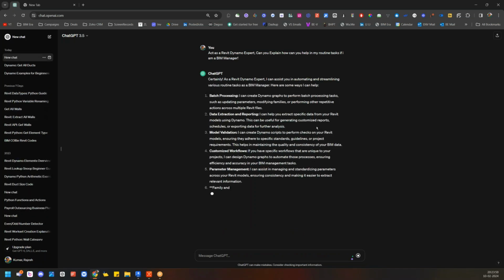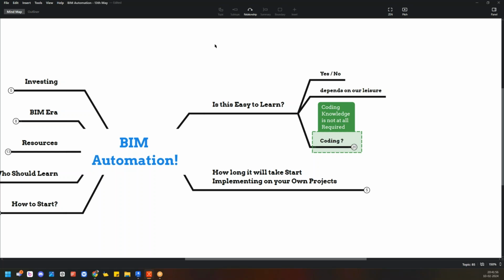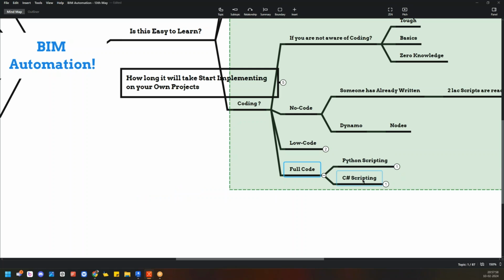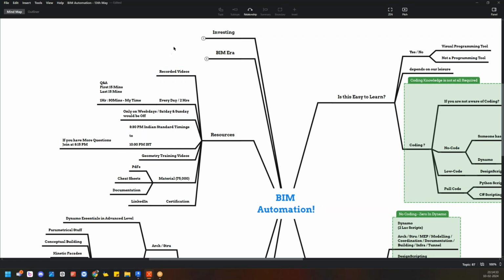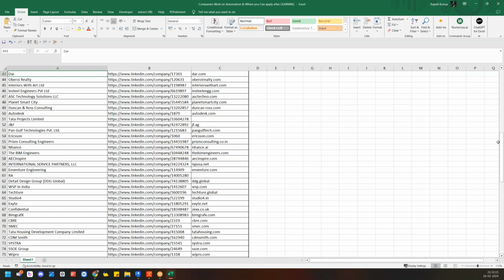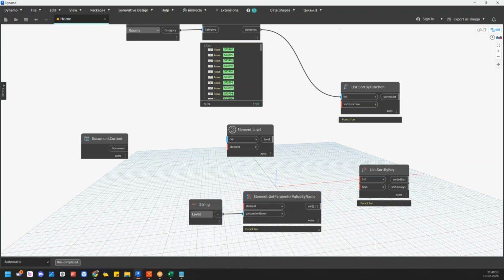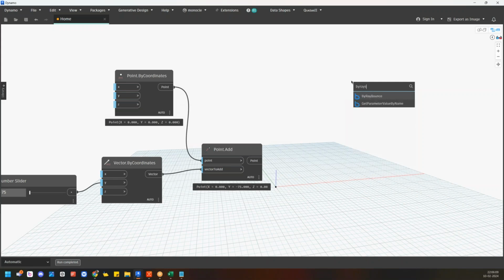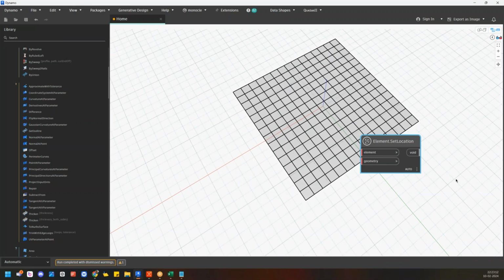Dynamo Zero to Hero 64th Workshop BIM Era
1. Unveiling the Secrets of Dynamo: Your Essential Guide Before Diving into Automation
2. Dynamo Decoded: Essential Insights Before Embarking on Your Automation Learning Journey
3. Dynamo Demystified: What You Need to Know Before Tackling Automation Tools
4. Essential Preparations for Learning Dynamo: Insights and Tips for Aspiring Automation Enthusiasts
5. The Insider's Guide to Dynamo: Key Considerations Before Embracing BIM Automation
6. Dynamo Unveiled: Crucial Insights Before Delving into BIM Automation Tools
7. Dynamo Deconstructed: Must-Know Tips Before You Start Mastering BIM Automation
8. Navigating the World of Dynamo: Preparatory Insights Before Embracing BIM Automation
9. Unraveling Dynamo: Essential Prep Work Before Engaging with BIM Automation
10. The Dynamo Dive: What to Know Before Plunging into BIM Automation Learning

Questions?
1. How does Speaker A's emphasis on rapid learning in just three days align with your expectations for learning Dynamo and BIM automation?
2. What are your thoughts on the potential of automating 90% of daily tasks within the BIM industry through the use of scripts and nodes in Dynamo?
3. How does Speaker A's experience in the industry impact your perception of their training program and the value it could provide to participants?
4. What are your concerns or hesitations about the specific tools and concepts mentioned by Speaker A during the episode?
5. How does the opportunity for job placement and competitive salaries following completion of the training program influence your interest in pursuing BIM automation?
6. What are your thoughts on the level of customization and personalization emphasized by Speaker A in their training program for BIM automation and Dynamo learning?
7. How does Speaker A's explanation of the different types of automation recordings – no code, low code, and full code – challenge or validate your understanding of coding knowledge and its necessity in BIM automation?
8. What are your perceptions of the value and recognition of the certification offered by Speaker A's training program, particularly regarding its integration for company verification and recognition by LinkedIn?
9. What elements of the episode resonate with your own experiences and perspectives on learning automation, BIM, and Dynamo?
10. How does the episode's emphasis on advanced training in Dynamo essentials impact your understanding of the potential challenges and opportunities in the BIM industry?